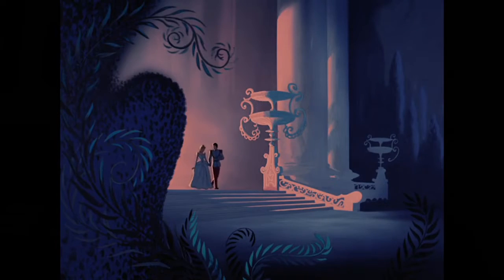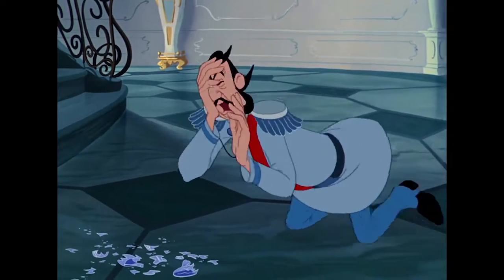Book vs. Movie: Cinderella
How do the Grimm Brothers' and Charles Perrault's versions of "Cinderella" compare with Disney's two feature film adaptations? Find out here! Mickeyologist Austin Wrathall walks you through the similarities and differences between each version's structure, characters, and plot.